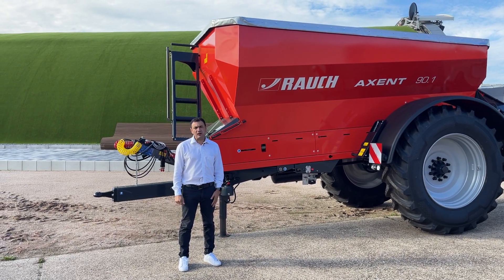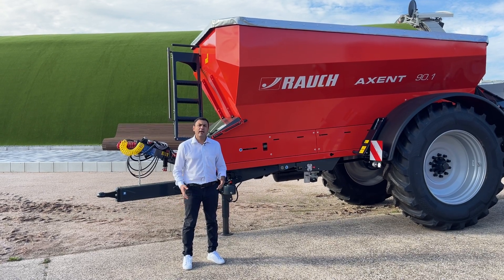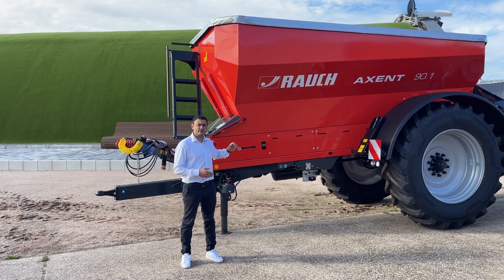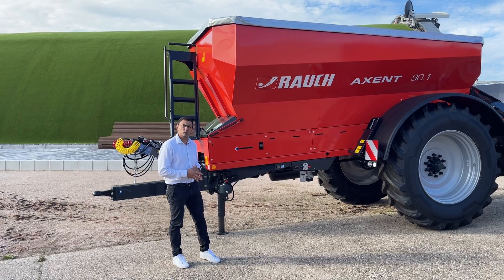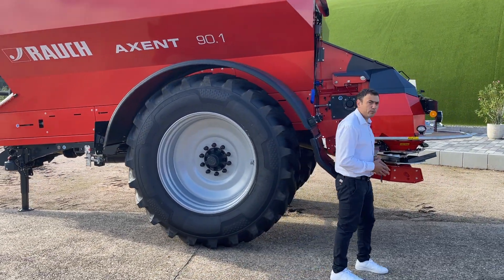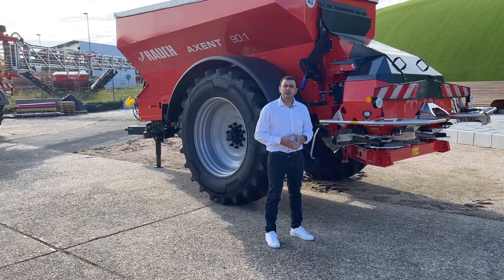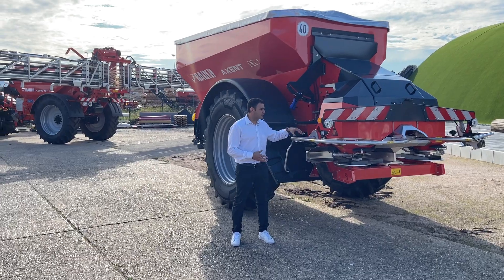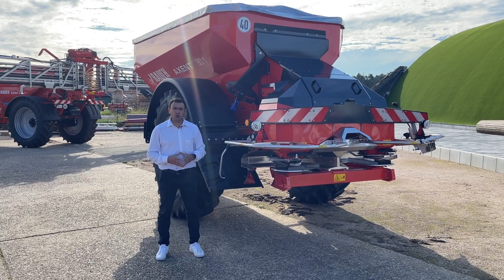AGRITECHNICA Innovation - AXENT 90.1 | RAUCH Landmaschinenfabrik GmbH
AXENT 90.1
Ideal Large-Area Spreader for Precise Placement

The new AXENT 90.1 is a powerful large-area spreader with a 9,400-liter capacity and a 50-meter working width. It provides precision and efficiency in fertilization, supported by integrated load cells and a pre-dosing shutter. With AXIS spreading technology, EMC dosing automation, GPS control, and OptiPoint, it delivers high-quality results. Power is efficiently transmitted through a cardan shaft drive with low wear and tear. The AXENT 90.1 offers innovative technology and user-friendliness at an optimized price.
Everything about the fertiliser spreaders, salt spreaders and pneumatic spreaders